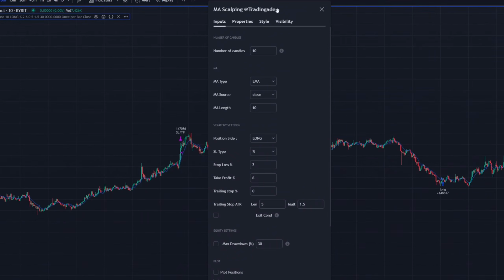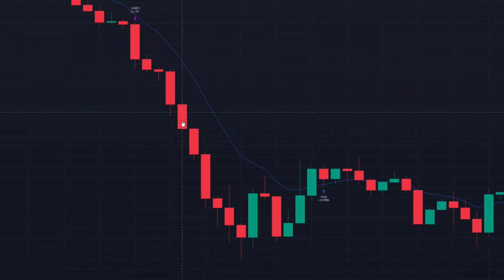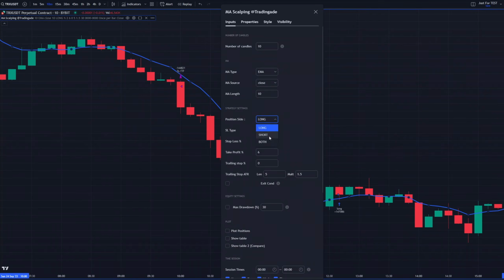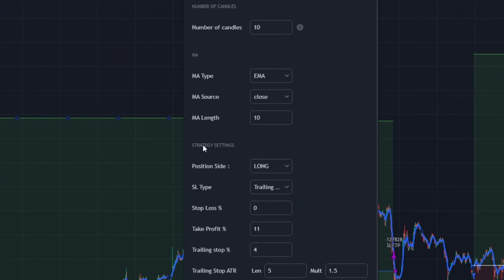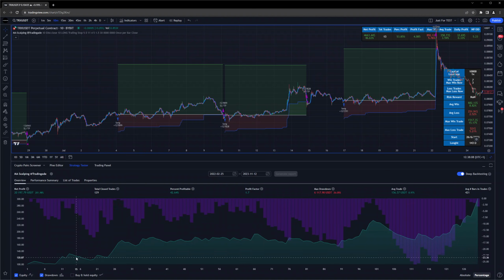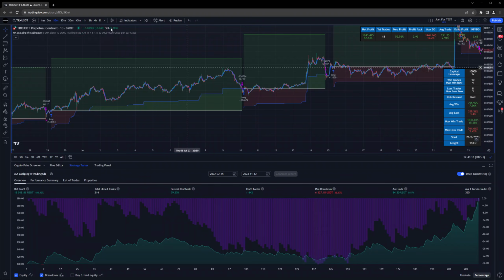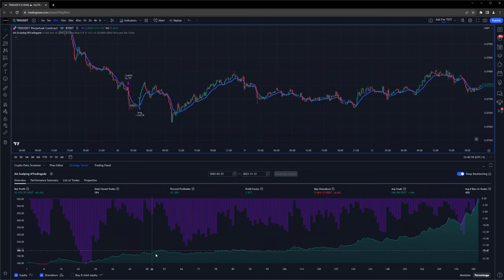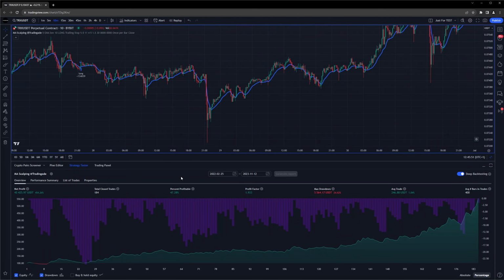BEST Indicator for SCALPING: 455% PROFIT Backtested (FULL STRATEGY)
This extremly SIMPLE scalping trading strategy has made 455% net PROFIT, using the easiest indicator on tradingview (with some confirmations applied). Let's test it ;)

How i trade strategies